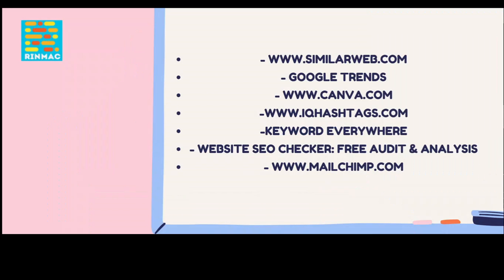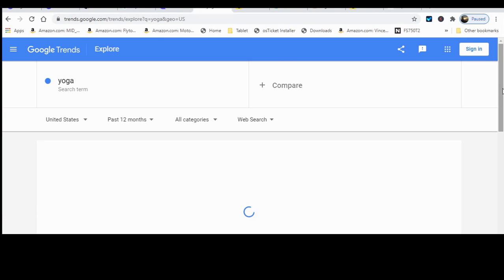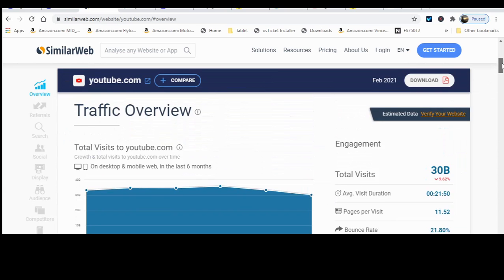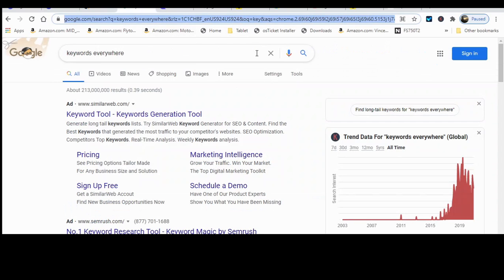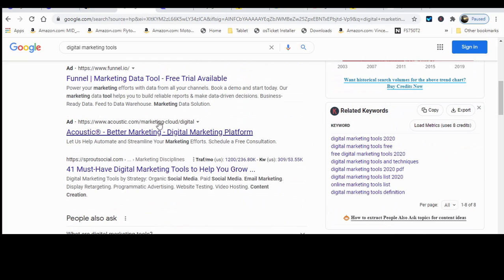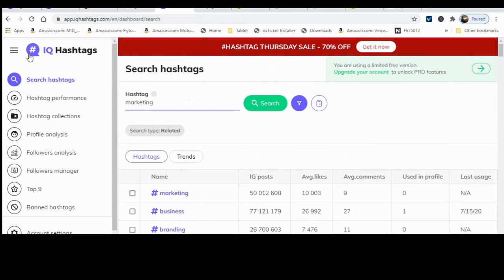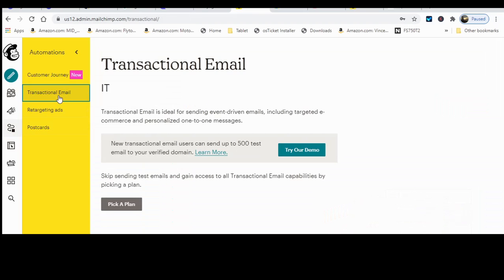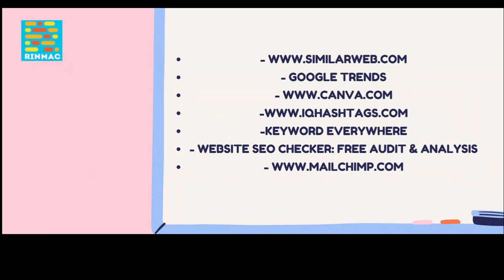5 free digital marketing tools for entrepreneurs.(100% growth!)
Great digital marketing tools that help you as a business owner or entrepreneur run your company. The tools are free and intuitive to use.